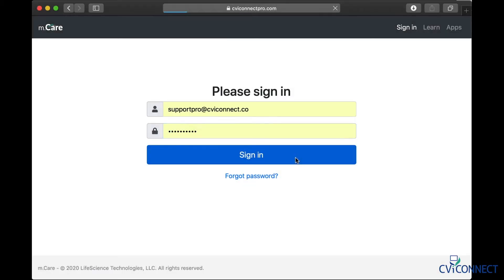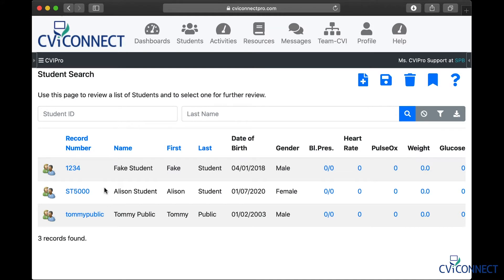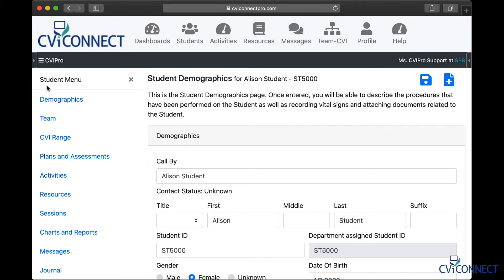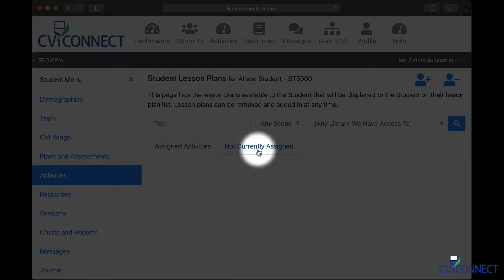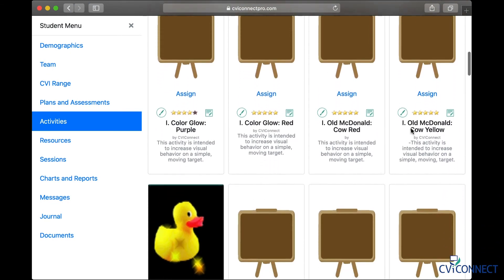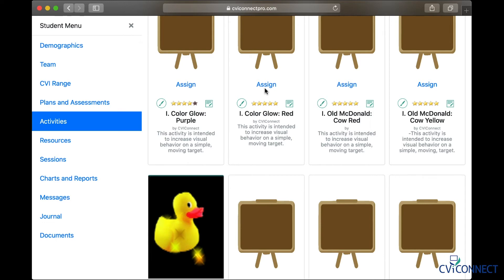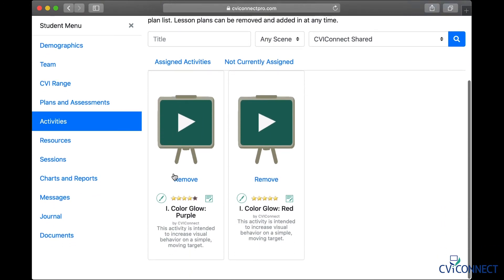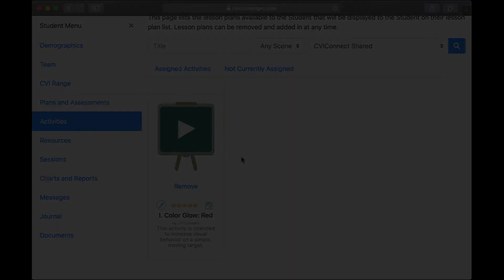CViConnect PRO – Assigning Activities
Welcome to the CViConnect Professional Edition. In this video, learn how to get started with us by assigning activities.